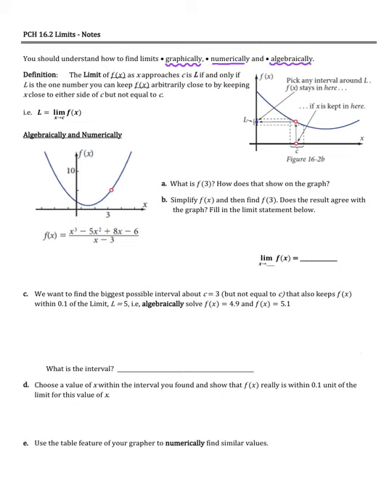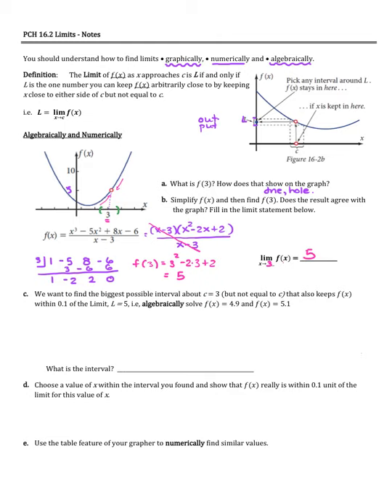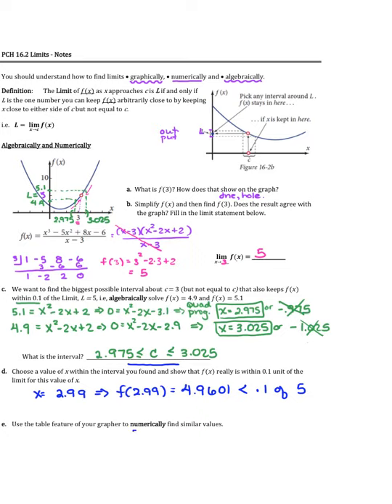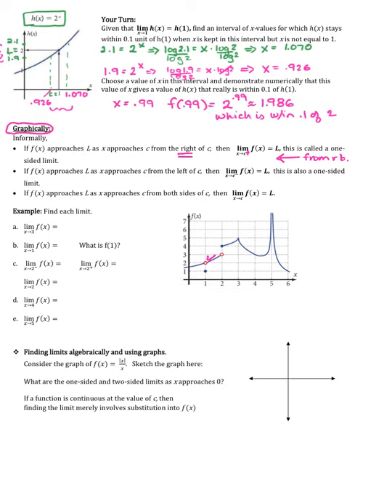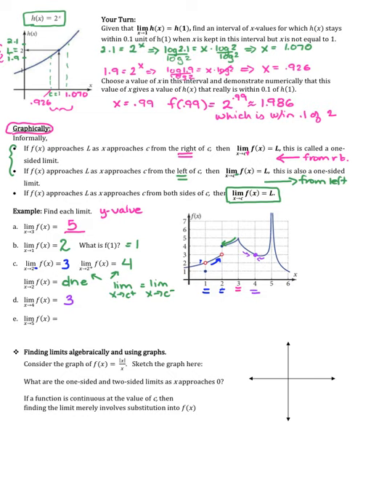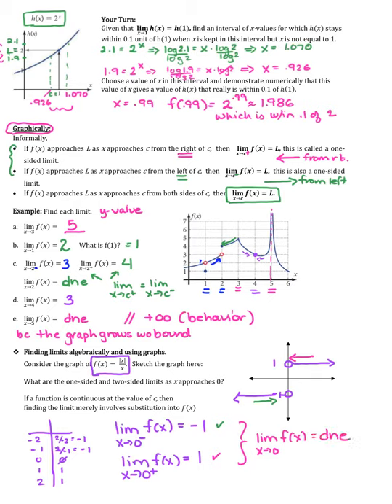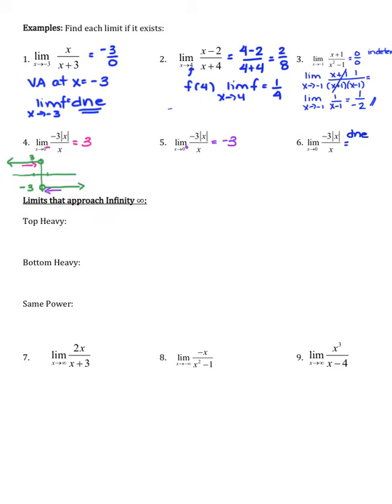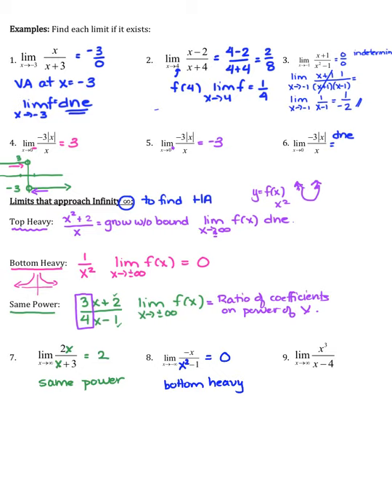PCH Ch16.2 Limits